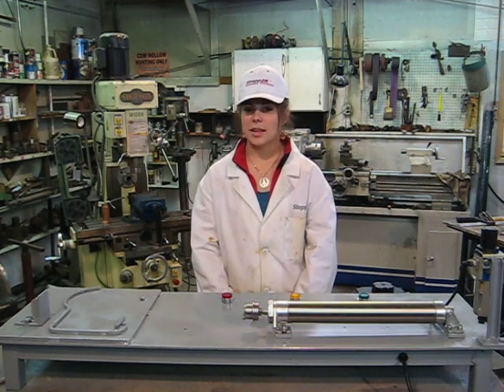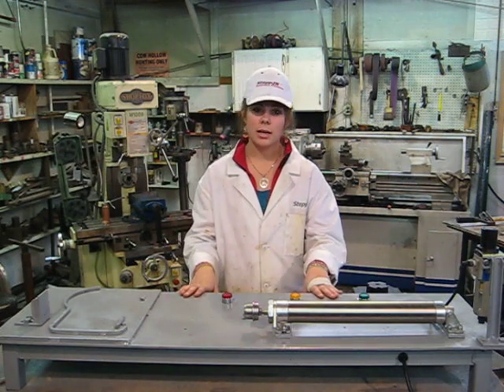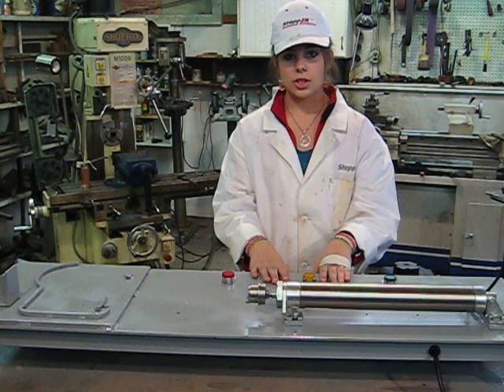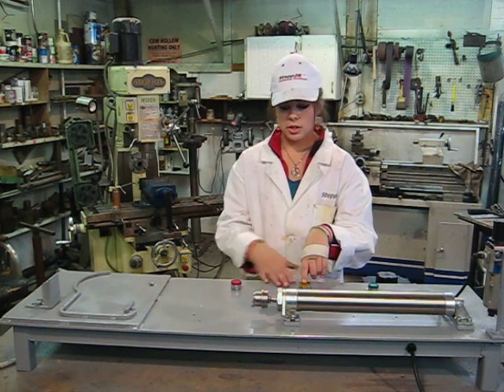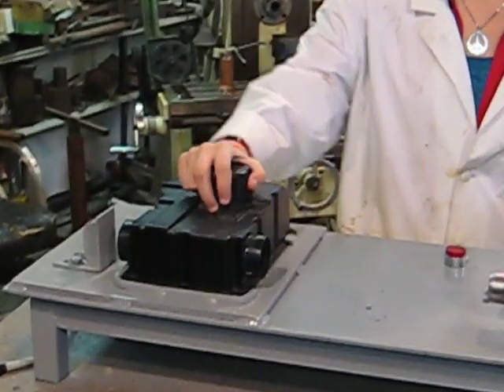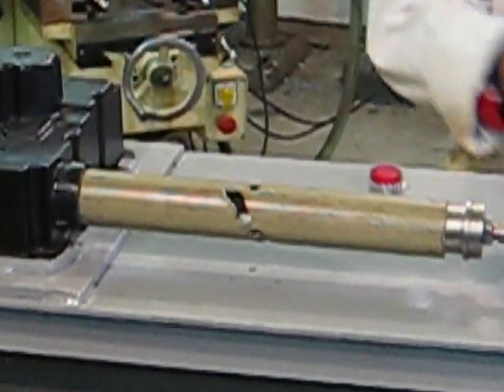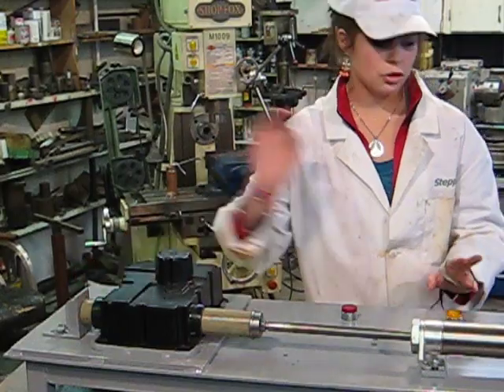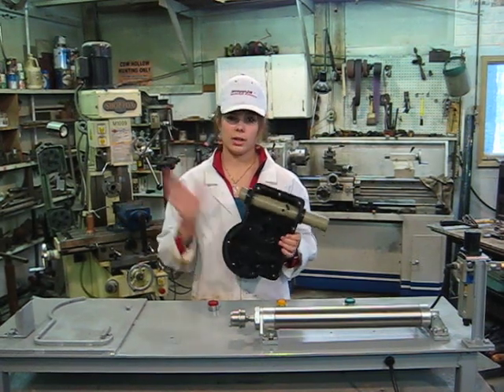A demo. of a Ehu Housing alighnment prototype i did for StepIR antenna systems :) (its funny!)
ITS FUNNY!